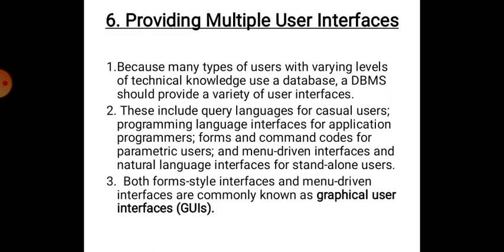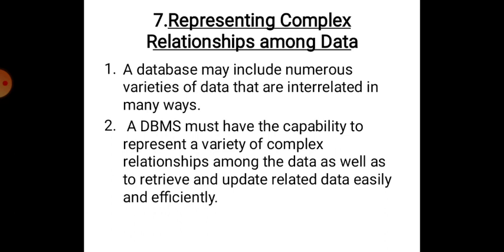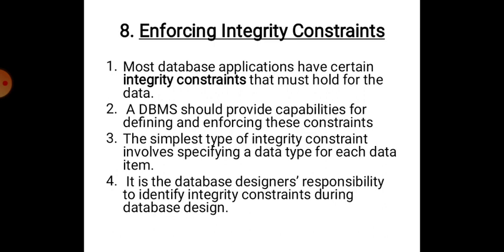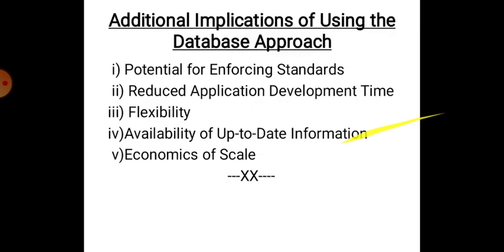DBMS Session 7 1 6 Advantages of Using Database Ap P 2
1.6 Advantages of Using Database Approach (Part-2)